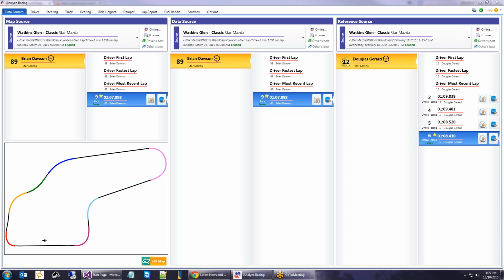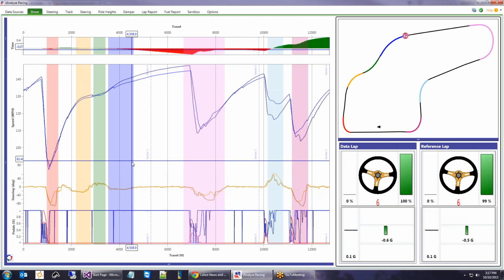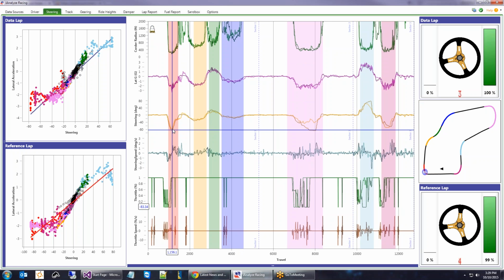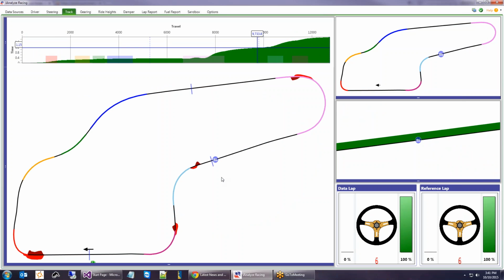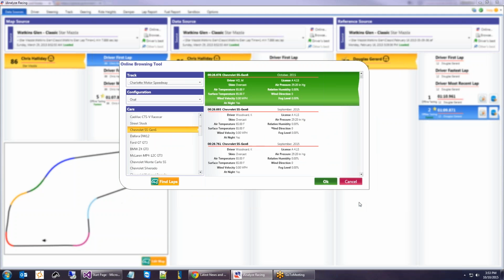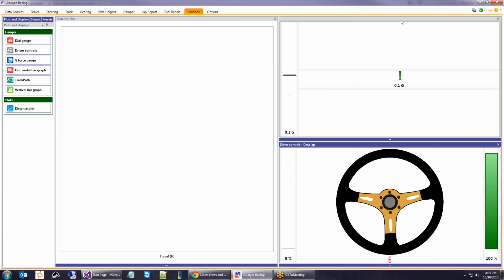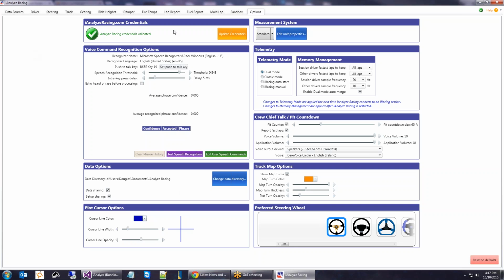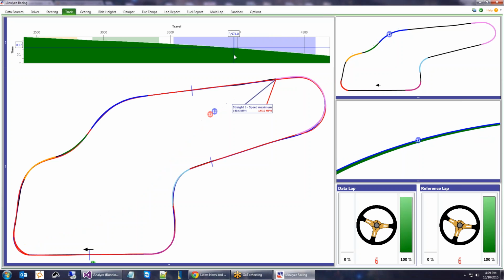2015 10 10 15 02 iAnalyze User Group Meeting and Training Session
Intro to iAnalyze Racing and October 2015  User's Group Meeting